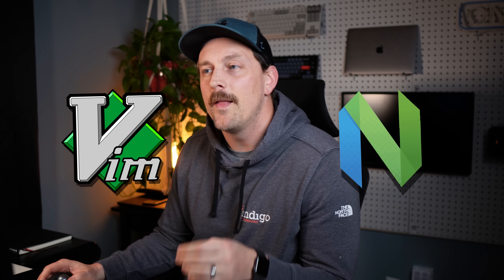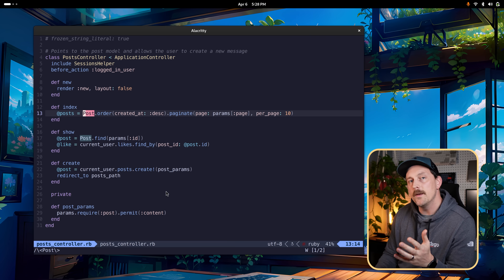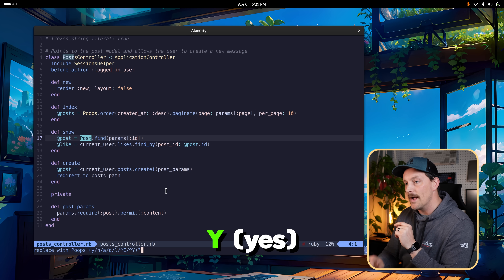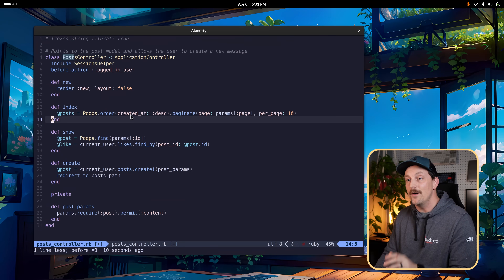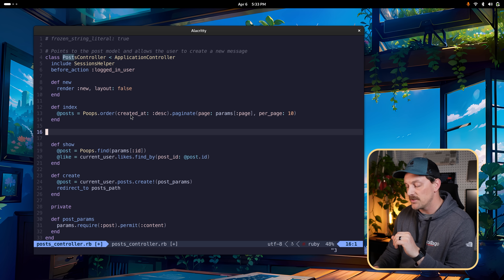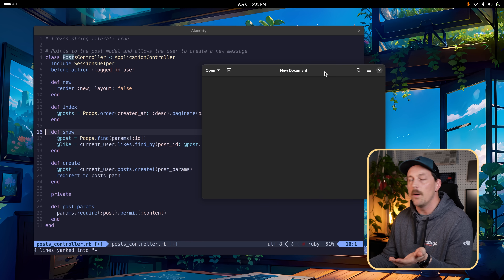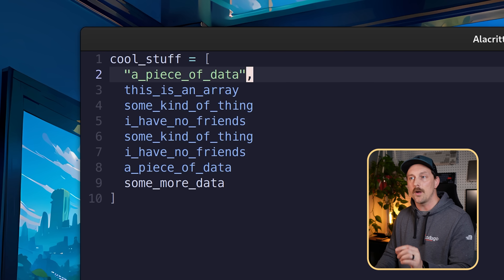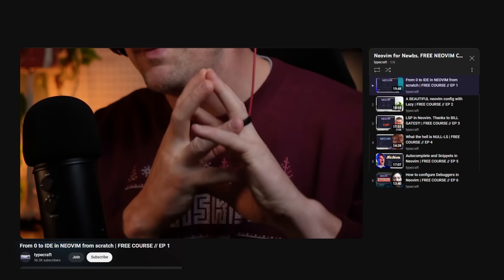30 Vim commands you NEED TO KNOW (in just 10 minutes)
To try everything Brilliant has to offer—free—for a full 30 days, .

We've got a slew of shorts on Vim tricks but in this episode, we're going hard in the paint with 30 Vim commands you NEED TO KNOW. In ten minutes, your neckbeard will grow faster than ever before.

Let's get after it.

Chapters:
0:00 - intro
1:00 - search and replace
3:30 - visual higlighting yanking, registers
6:20 - special registers
8:20 - macros!